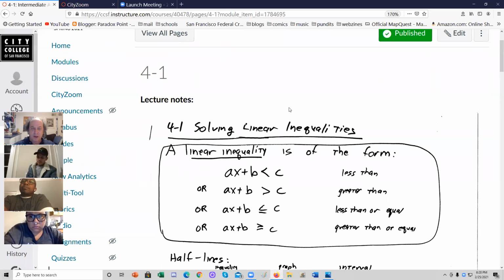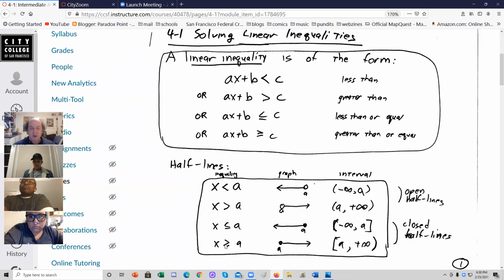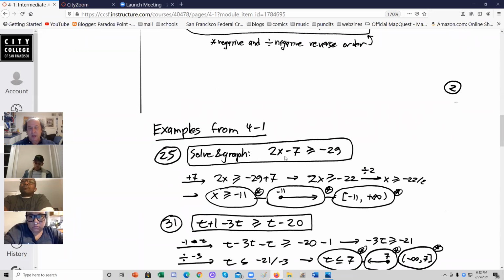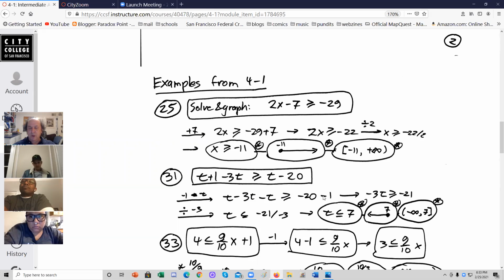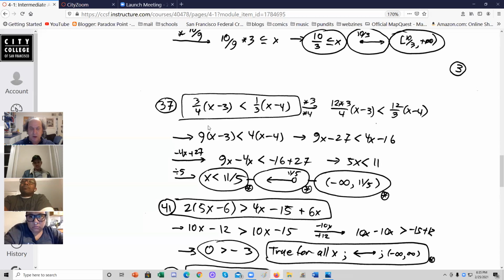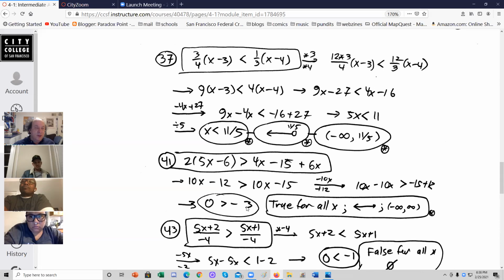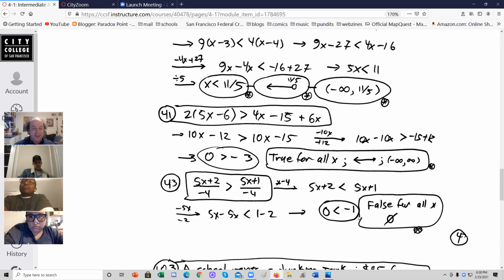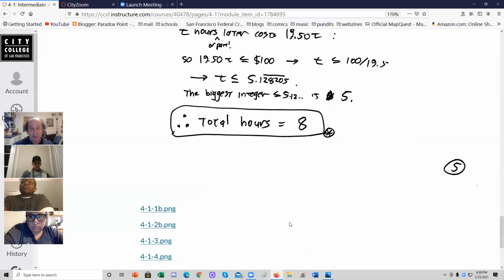intalg 4 1